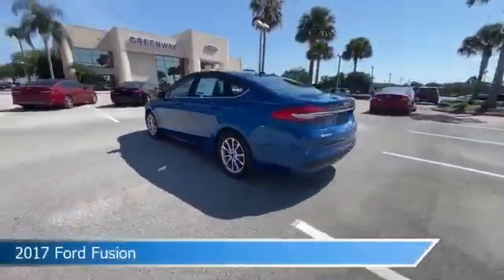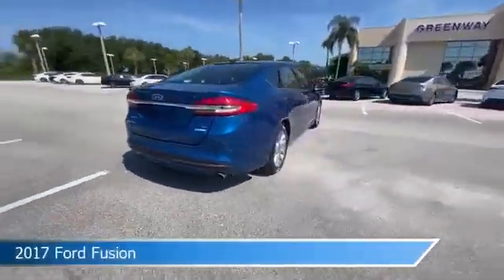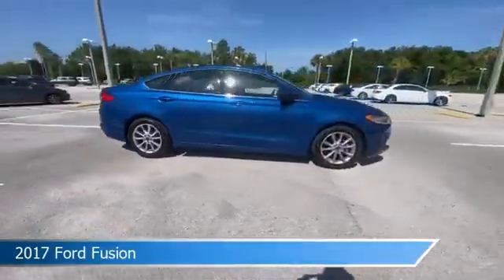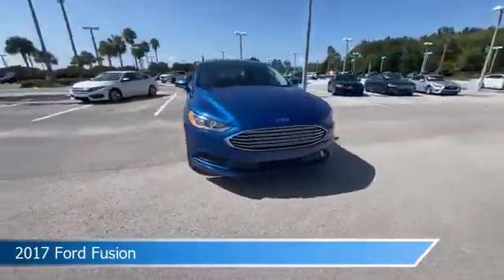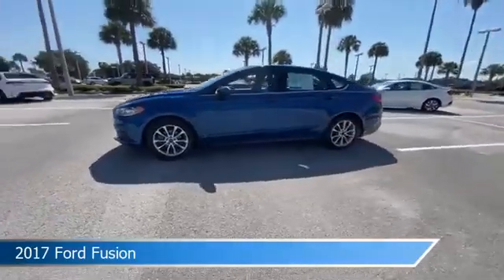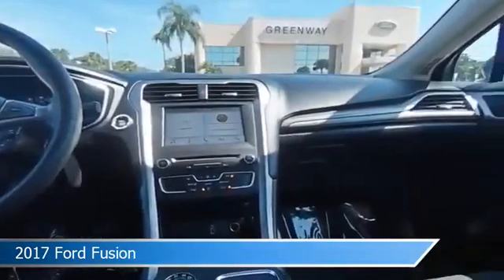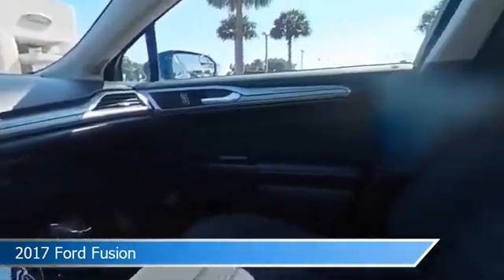2017 Ford Fusion K396A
2017 Ford Fusion K396A